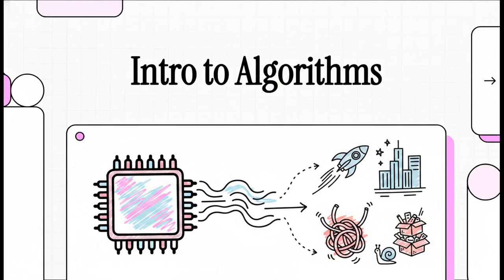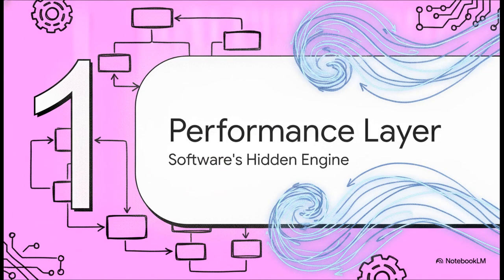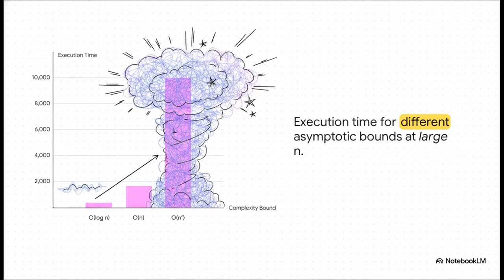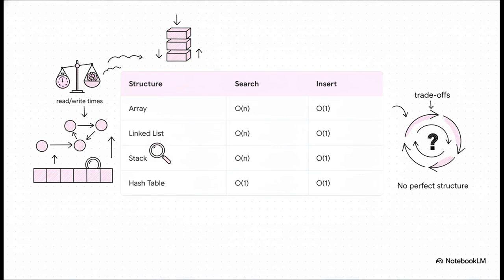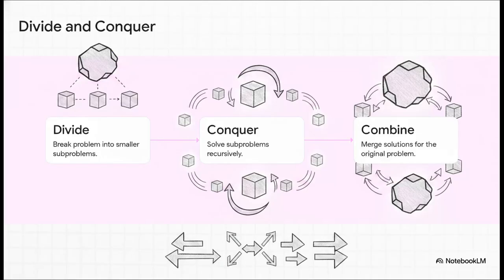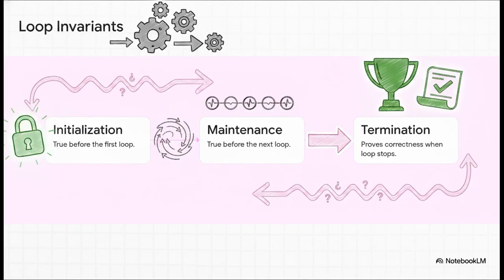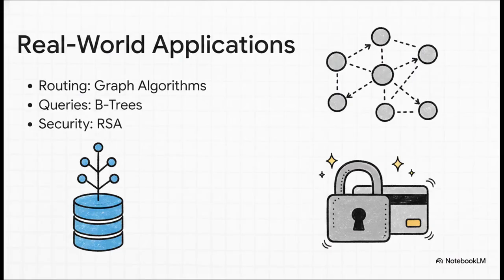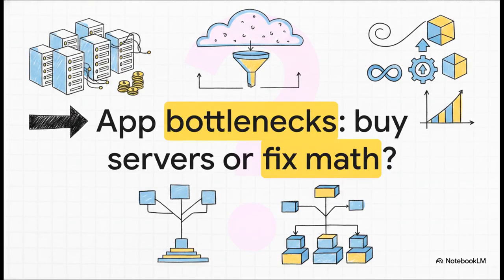Algorithms Explained: Think Like a Senior Engineer 🧠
🚀 Great software isn't built by faster hardware—it's built with better algorithms.
Learn the core ideas that separate experienced engineers from everyone else.

In this video, you'll build a practical understanding of the fundamental algorithms and data structures behind modern software engineering. We'll cover Big O complexity, algorithm design strategies, data structures, graph algorithms, dynamic programming, greedy algorithms, B-Trees, and why algorithmic thinking matters for scalable backend systems.

You'll learn:

⚡ How Big O predicts scalability before you write code
🌳 When to use arrays, hash tables, trees, and graphs
🧩 The core algorithm design techniques used in real systems
💾 Why databases rely on B-Trees for fast indexing
🚀 How senior engineers turn business problems into algorithmic solutions

Whether you're learning Python, backend development, Odoo, or preparing for coding interviews, these concepts will help you write faster, more scalable, and more reliable software.

If you want to become a stronger software engineer, mastering algorithms is one of the highest-return investments you can make.